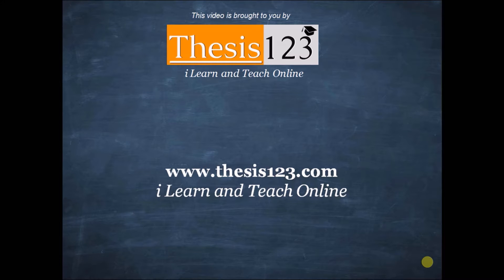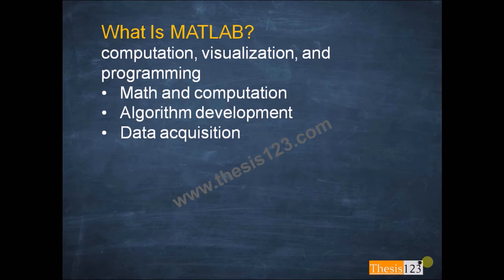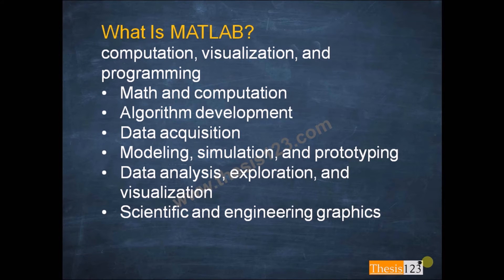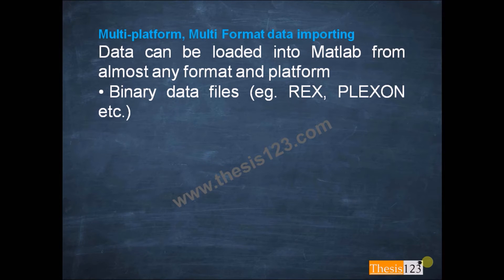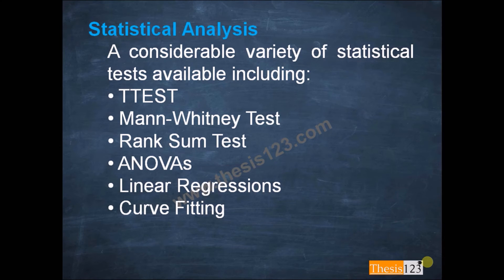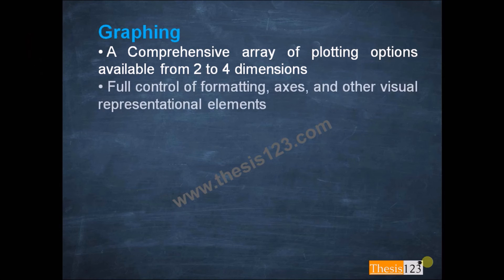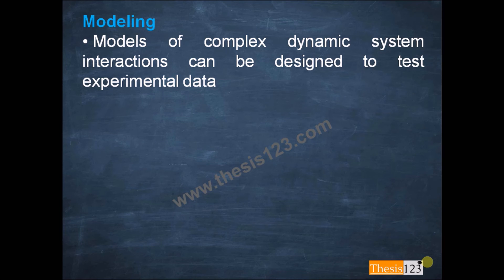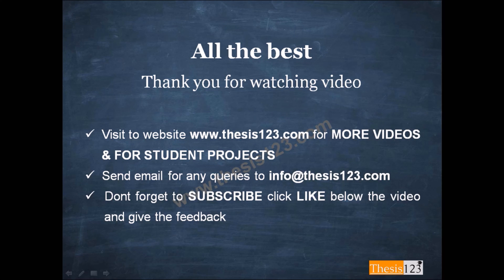Quick overview of the MATLAB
In this video, quick overview and importance of MATLAB is explained.